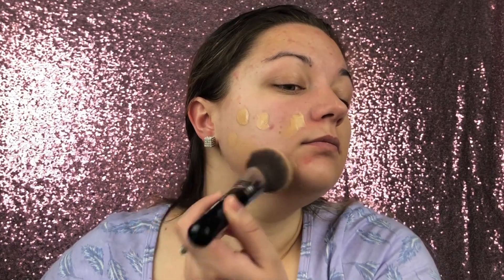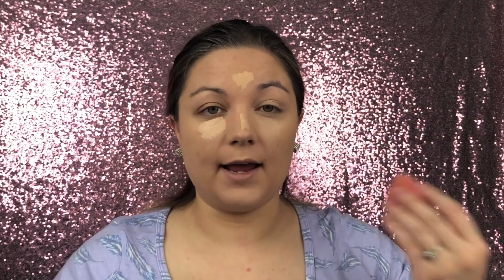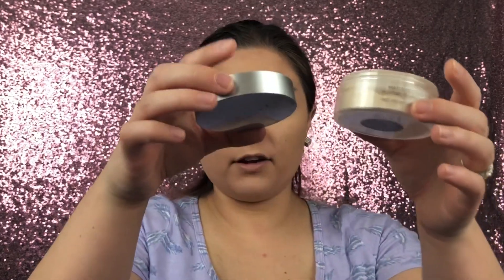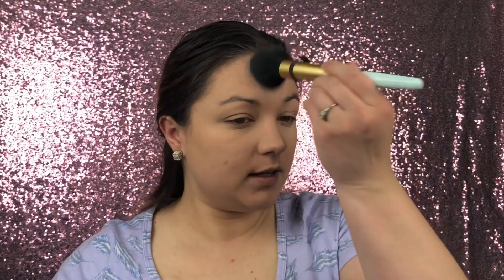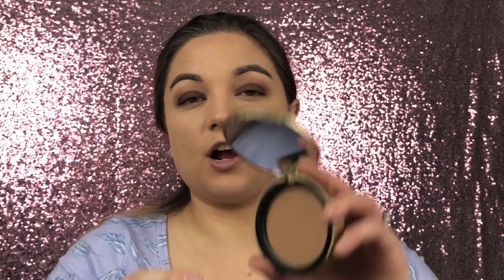EASY PURPLE SMOKEY EYE TUTORIAL | MICHAELA STARR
I think this is the easiest smokey I have ever done for you guys! :)